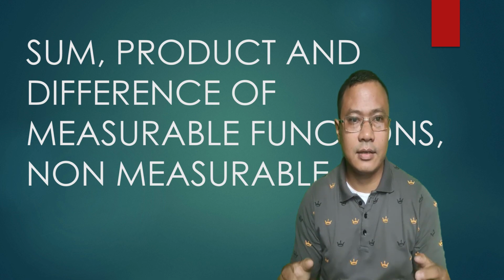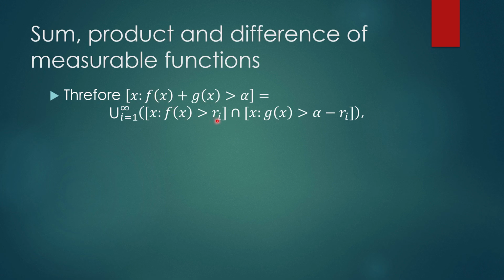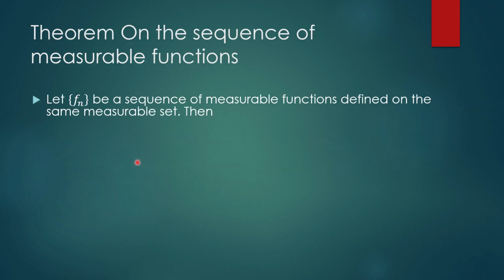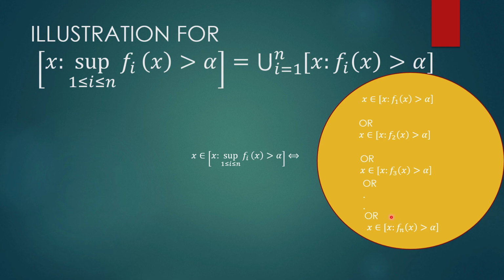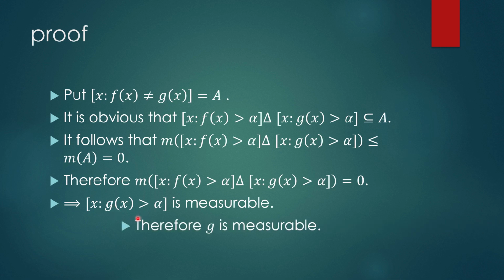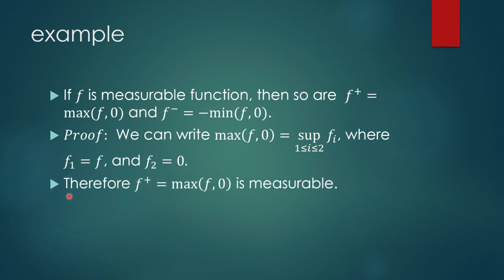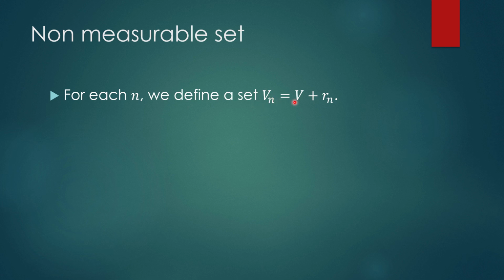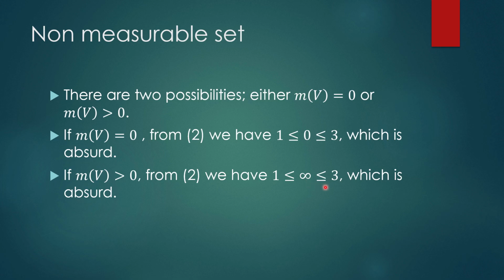Sum, Difference and Product of Measurable Functions, Non Measurable set